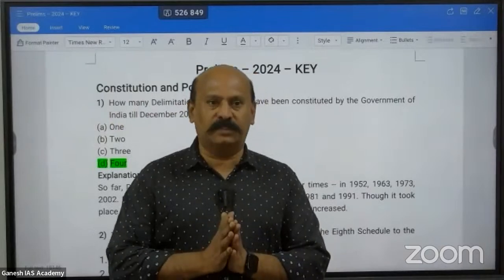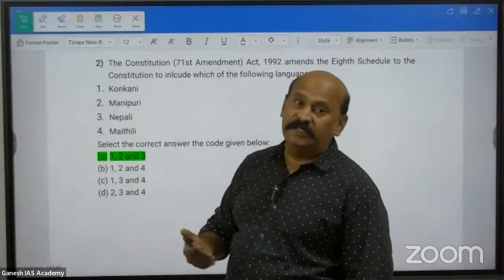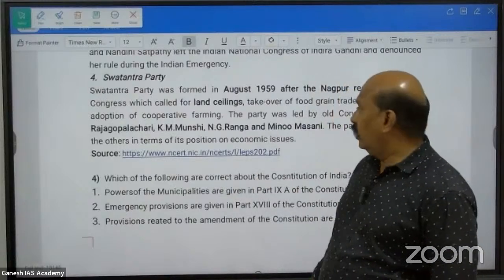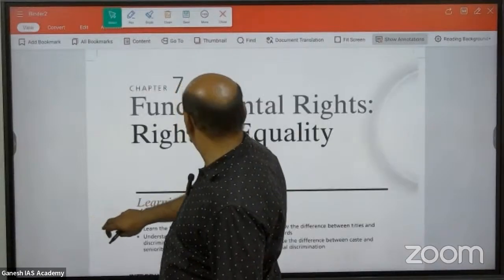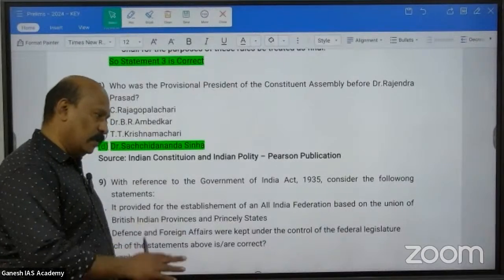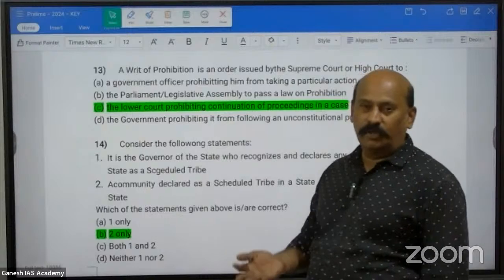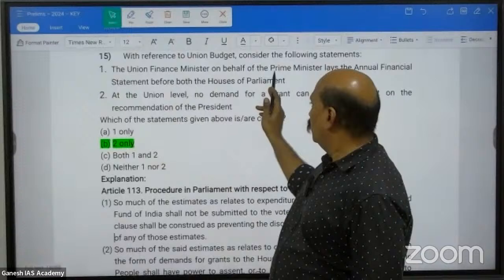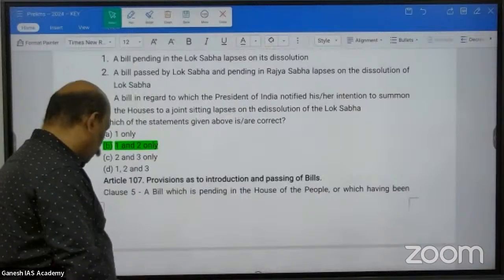POLITY & GOVERNANCE KEY( With Explanation) | UPSC Prelims 2024 | IAS Exam | PART - 2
"In this video, Ganesh sir has explained UPSC prelims 2024 Polity & Governance questions with answers. The explanation for these questions has been taken from authenticate source like NCERT, Government websites. So to have a précised question analysis do watch this video.